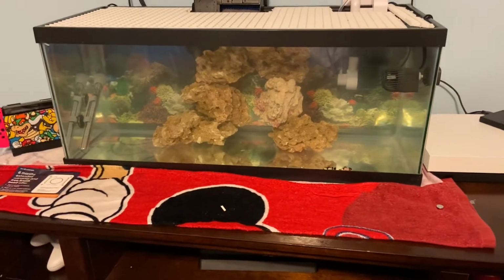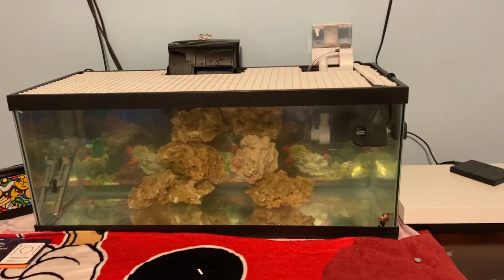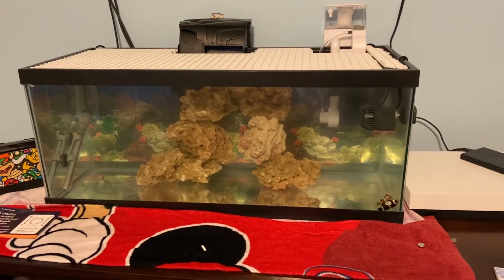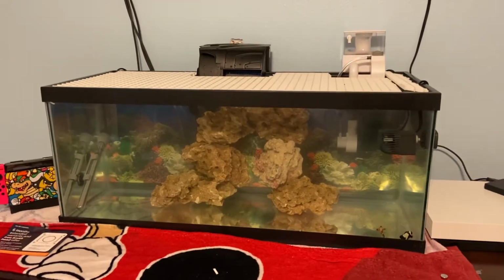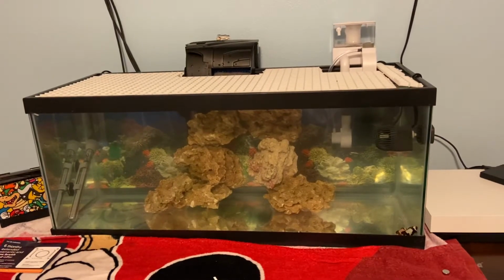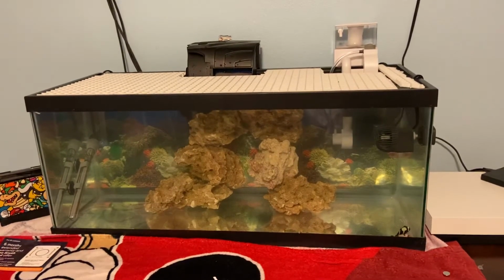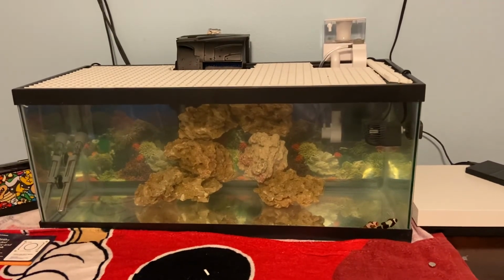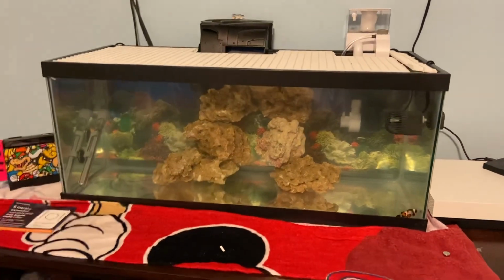NEW 20 GALLON REEF BUILD🐠